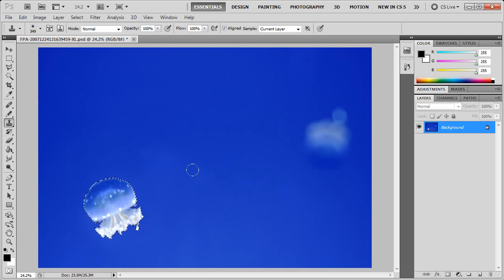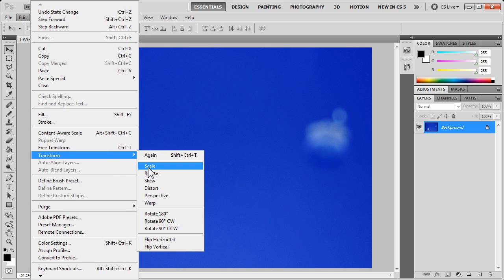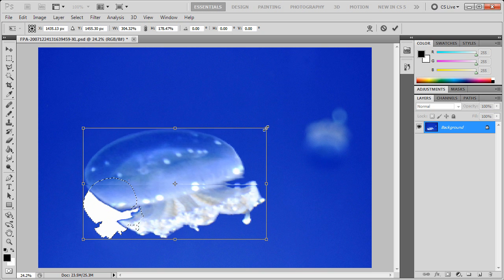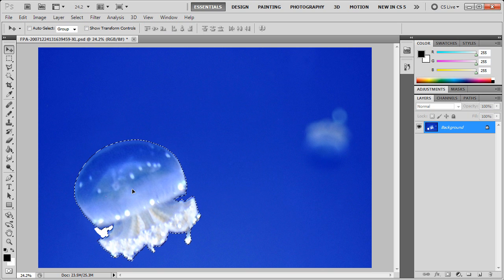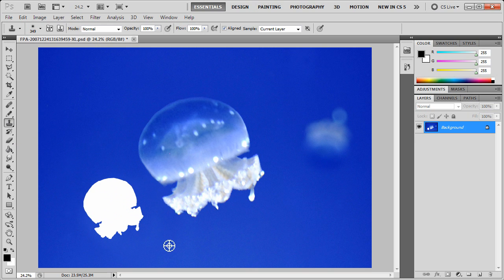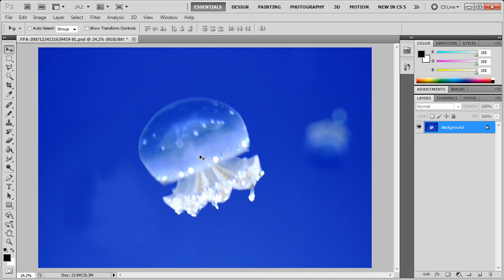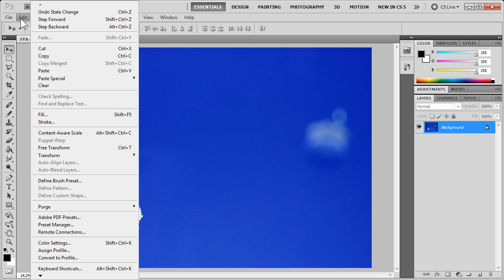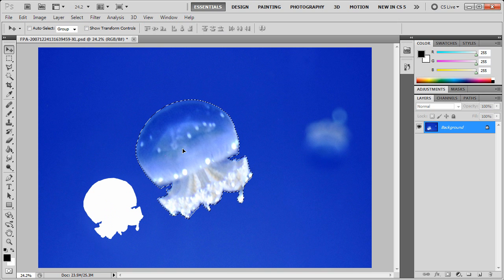Photoshop - Resize a Selection - Enlarge or Shrink Object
How to resize a selection in Photoshop ... the basics of enlarging or shrinking an object in Adobe Photoshop. How to prevent distortion (use the Shift key) when resizing a selection. Clone the background to cover the hole left by resizing the selection.